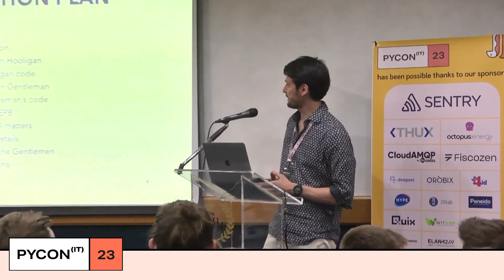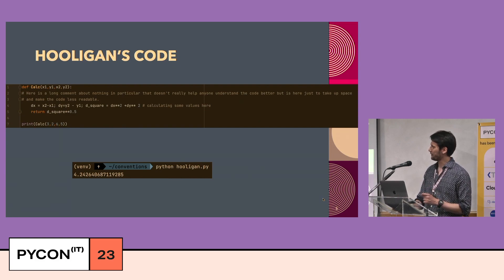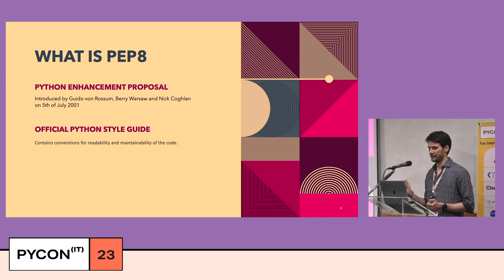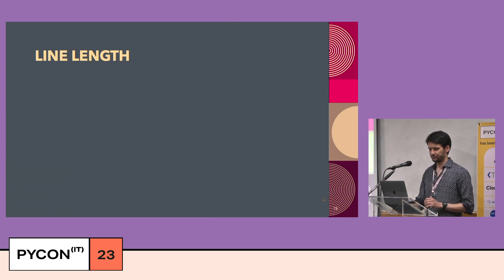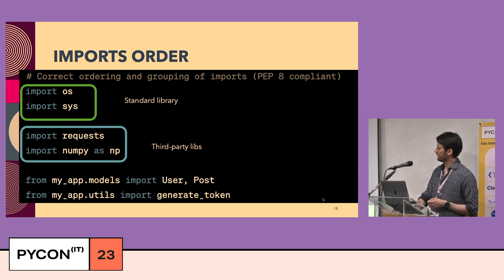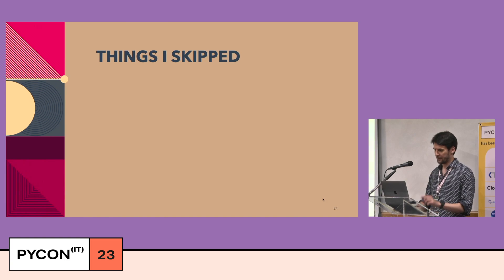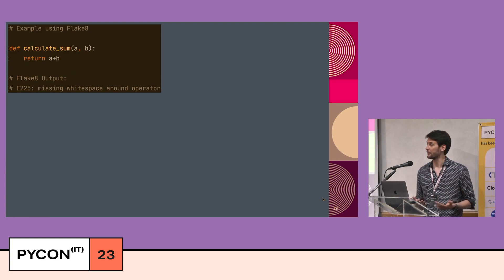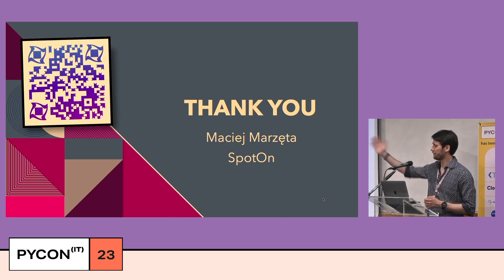PEP 8: How to Avoid Being a Python Hooligan - Maciej Marzęta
PEP 8: How to Avoid Being a Python Hooligan - Maciej Marzęta - PyCon Italia 2023

Unlock the secrets of writing elegant and professional Python code that will make your team's development process smoother! Learn the best practices and conventions of PEP 8 and elevate your coding game. Gain insights on how to write readable and maintainable code with the help of this talk.